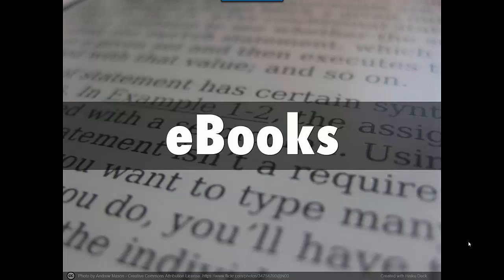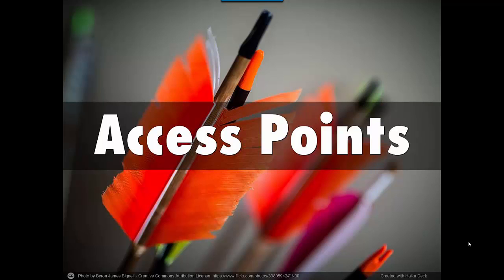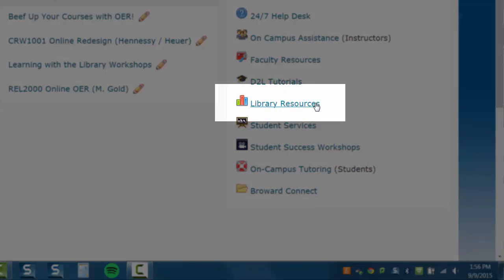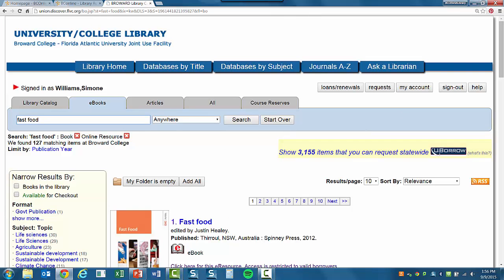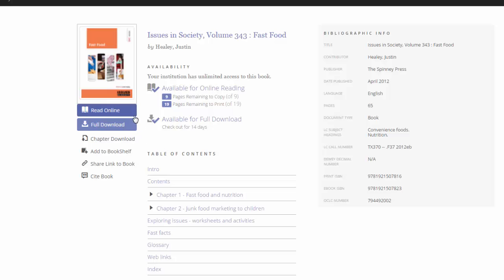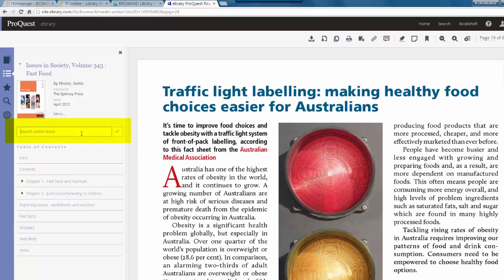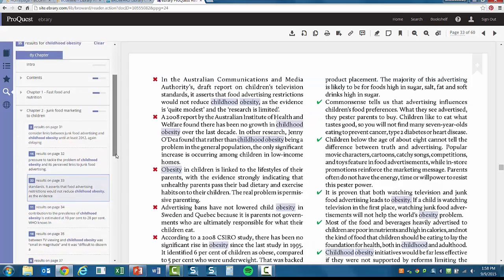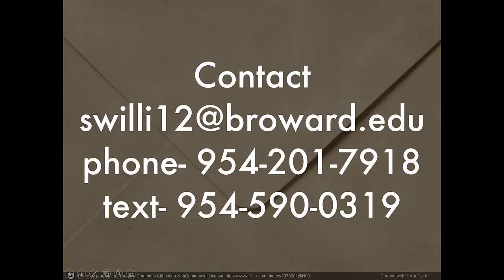Intro to eBooks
This is a 3.5 minnute video on how to find and use eBooks in the University/College Library's digital collection.